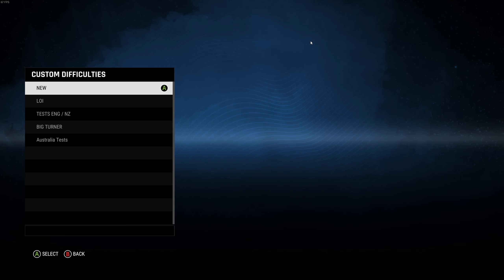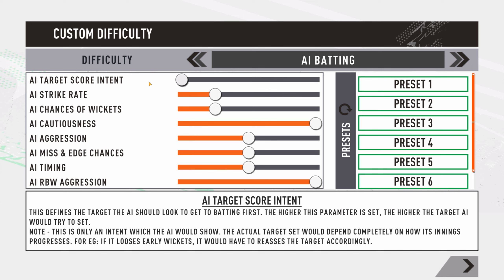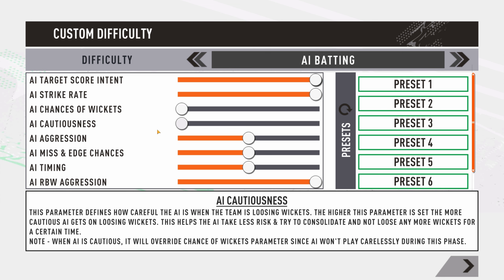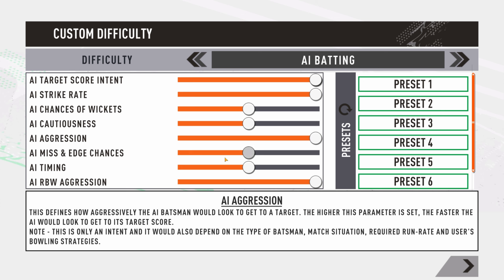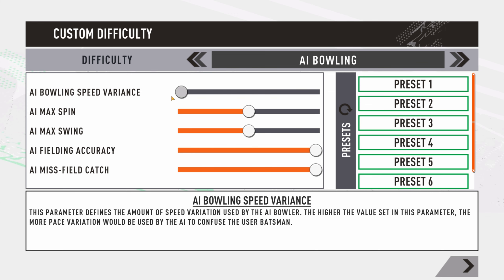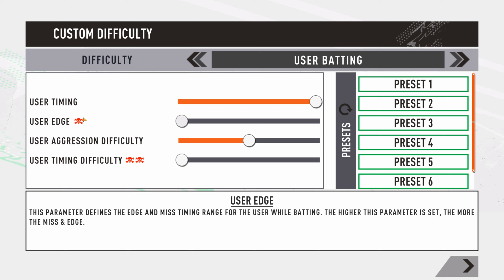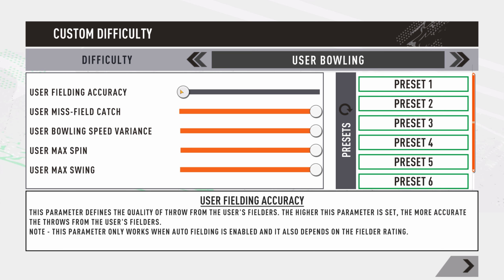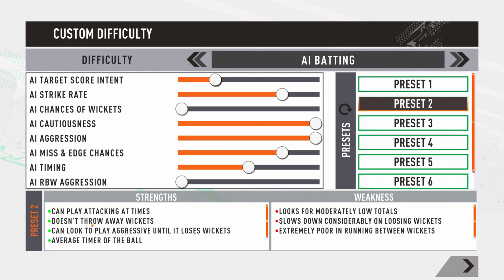Real Cricket Swipe - Custom Difficulty Explained!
In this video, I break down Real Cricket Swipe’s custom difficulty settings to help you enhance your gaming experience. Learn how to balance AI strength, swing difficulty, and more to keep every match fresh and exciting

Few reasons to join the server:
1) Active members ready to help
2) Play online matches with interested parties
3) Get solutions to your gameplay issues and more..

My Spec:
GPU:   RTX 3060ti
RAM:  16 GB
CPU:   AMD Ryzen™ 7 5700X3D
Controller : Xbox Wireless Controller
Screen : LG UltraGear / 27" / 1440 Resolution / 144 Hz